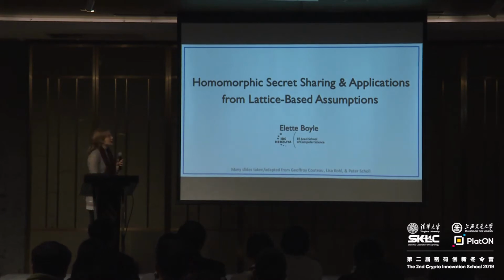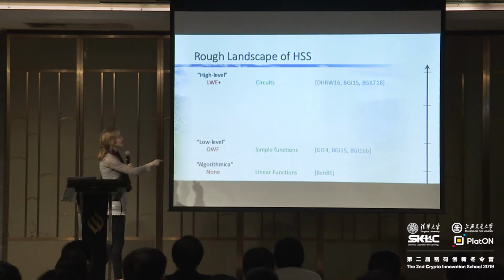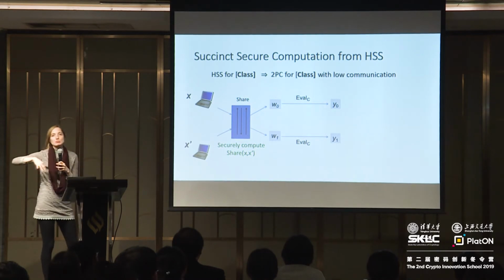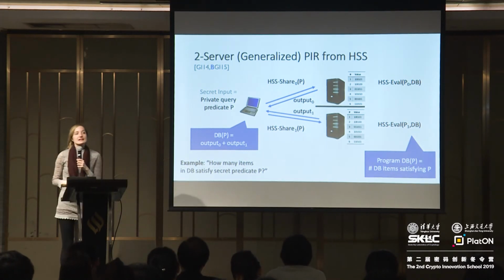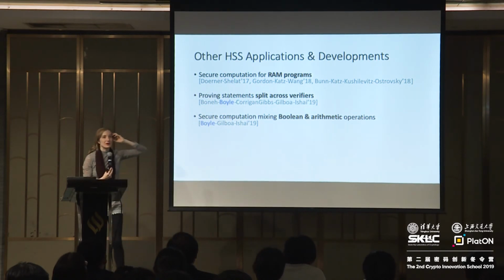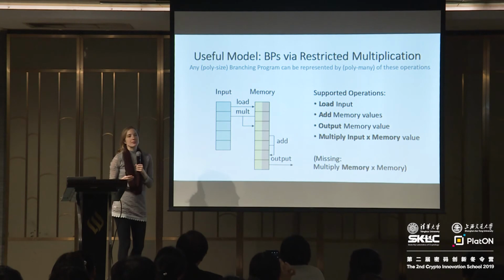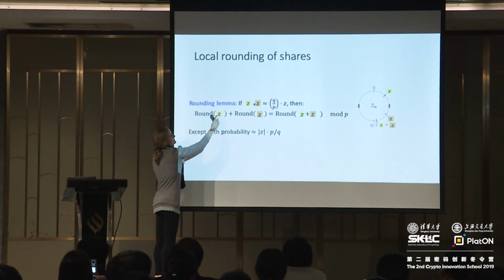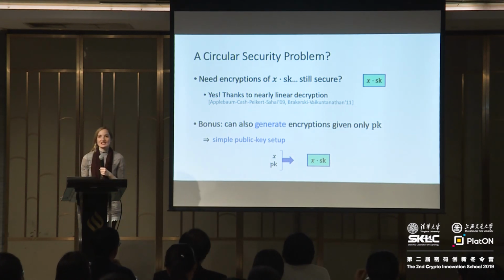Elette Boyle 's lecture at Crypto Innovation School 2019（1）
Elette Boyle is an assistant professor at the Efi Arazi School of Computer Science, IDA Herzliya, Israel. She is also the director of FACT Research Center. As one of the invited speakers in crypto innovation school (CIS) 2019, Elette gave a talk on homomorphic secret sharing and its applications from lattice-based assumptions. This video is the full record of her heuristic talk.